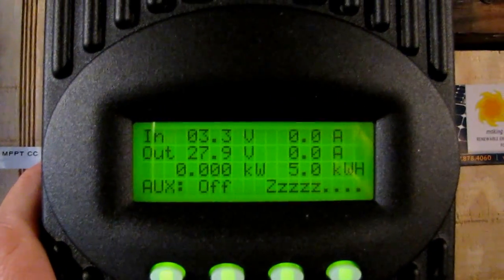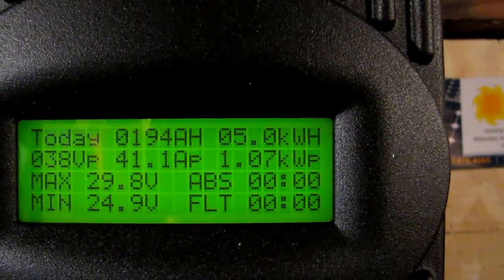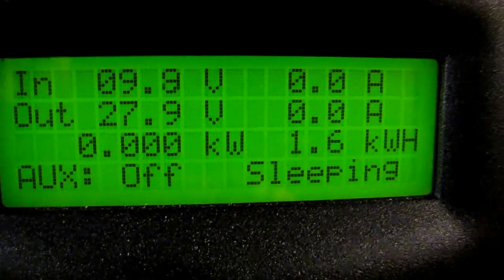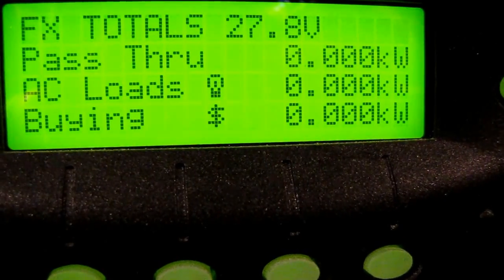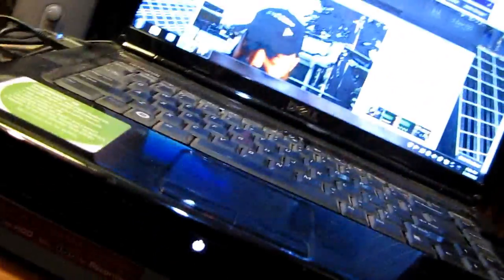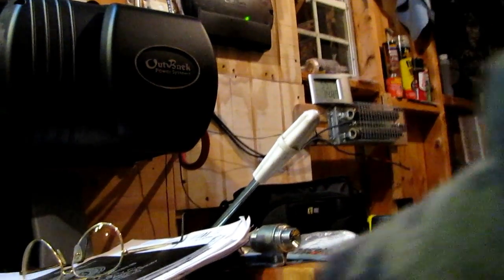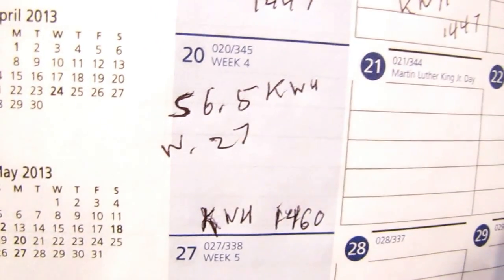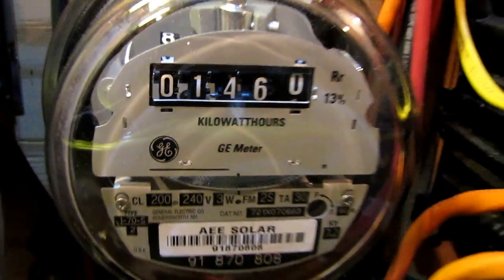Solar And Wind Power Production At The End Of The Day By VIARLOCITY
This Is A Video About  Solar And Wind Power Production At The End Of The Day By VIARLOCITY   In  Winter  The Month Of January   I hope You Ya'll  Enjoy The Video Kenny